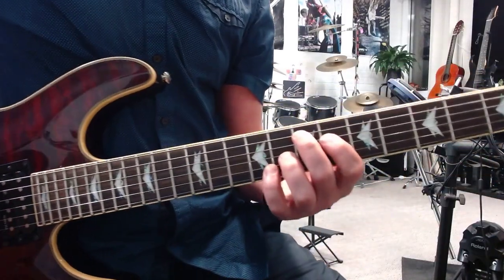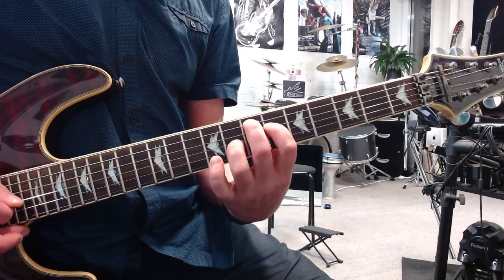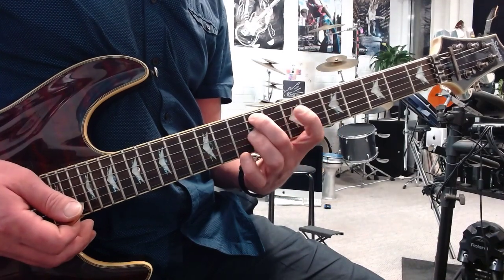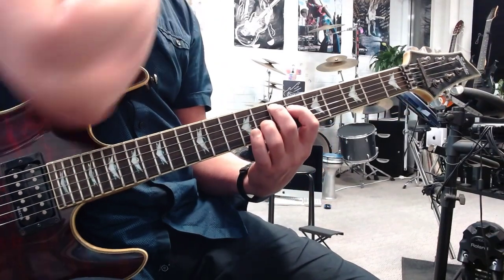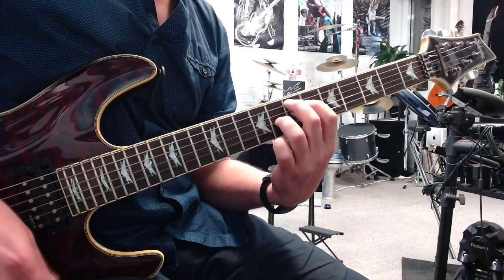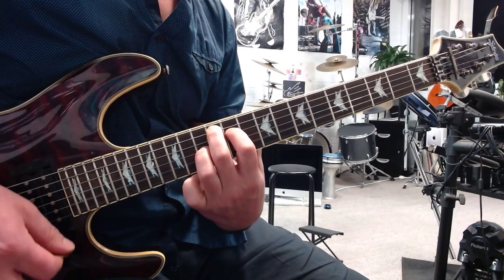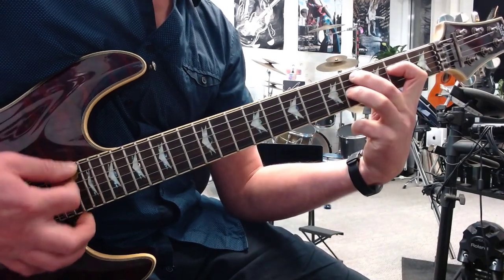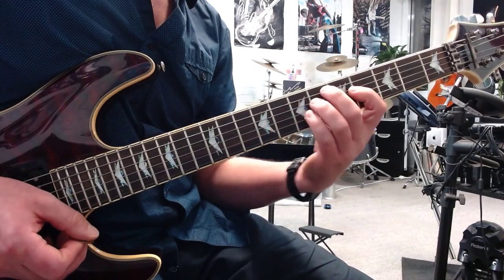7th chords in E Major